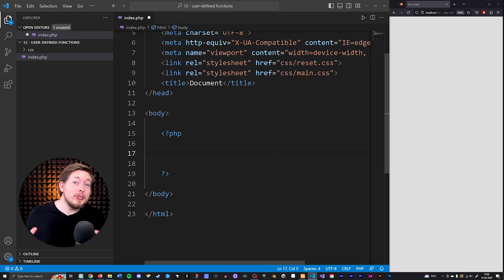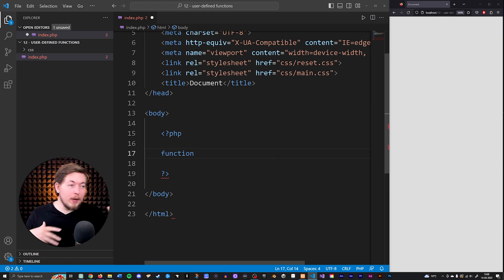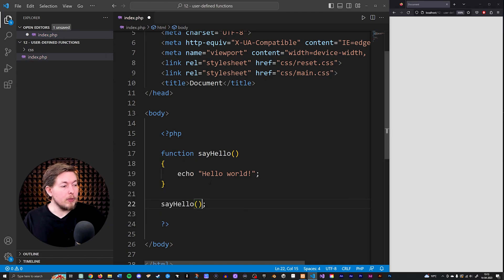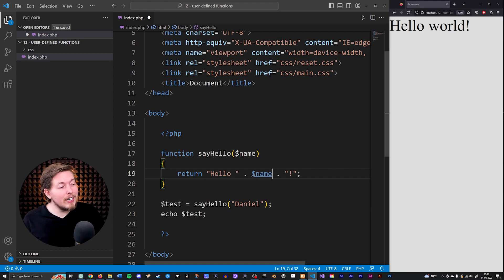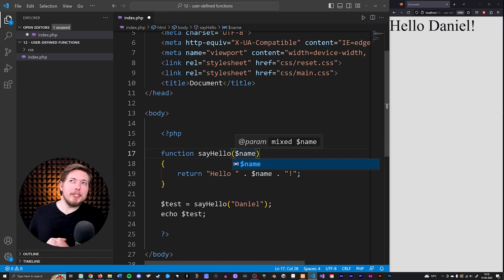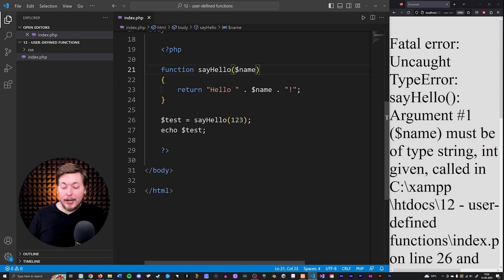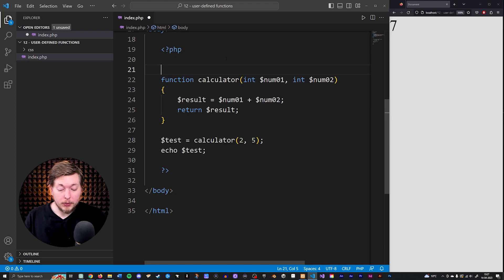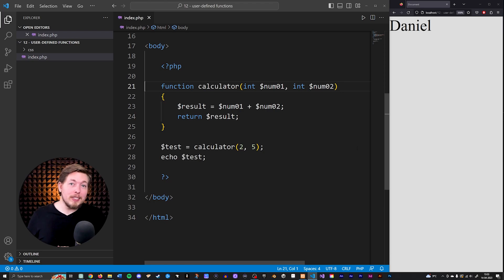12 | User-Defined Functions in PHP for Beginners | 2023 | Learn PHP Full Course for Beginners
In this PHP tutorial I will talk about user-defined functions in PHP, and how we can create them so we have our own custom functions in our code, that we made ourselves! 🙂 Custom functions are VERY important to learn about, since most of our PHP applications are made up off functions.